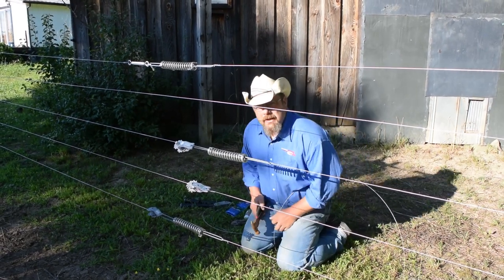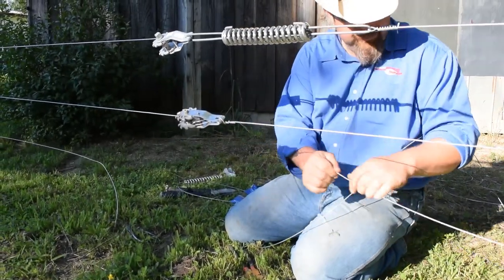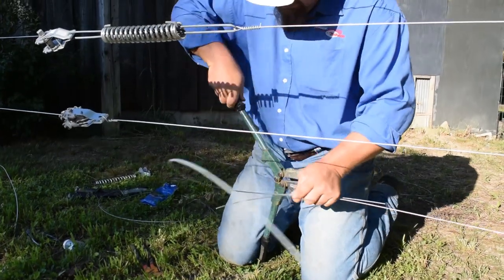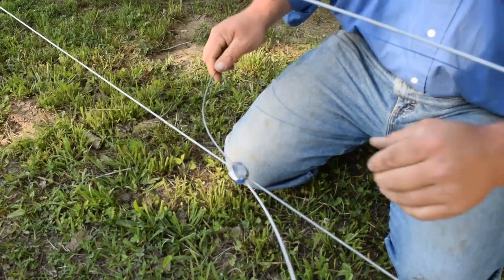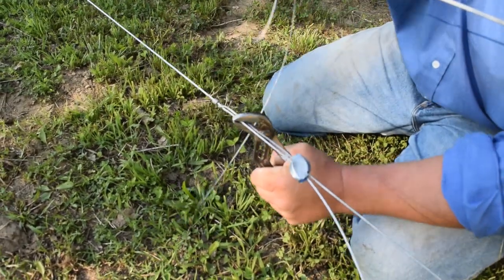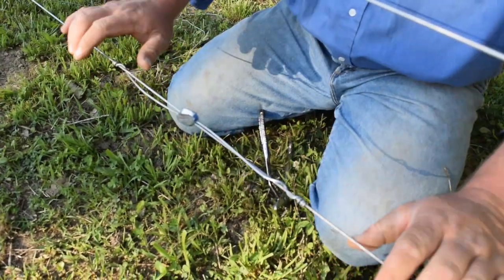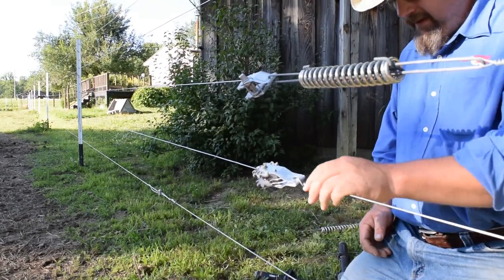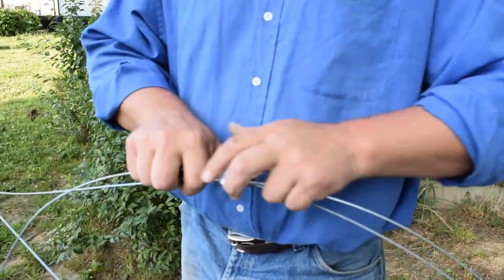"Gripple" The Safer Choice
After our horse Spurs was injured on a strainer and spring assembly, we found a safer choice in the Gripple fence connecter and strainer system. Watch and see how easy it is to change to the Gripple system.